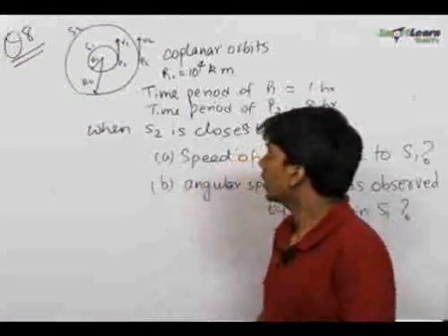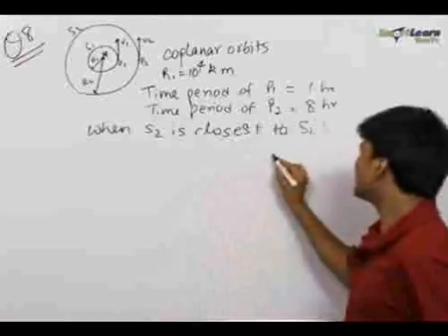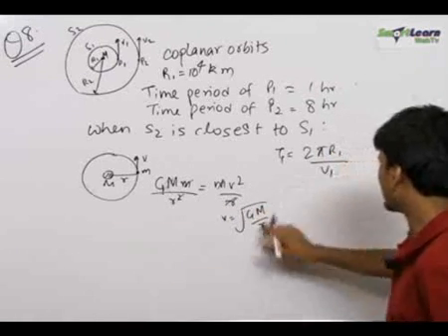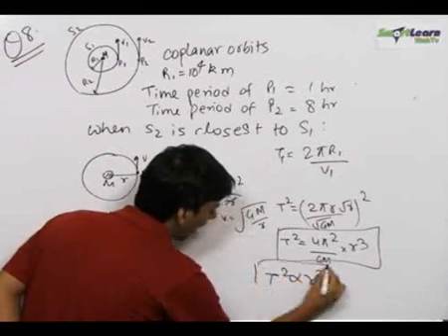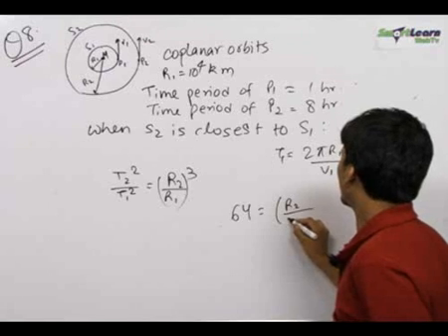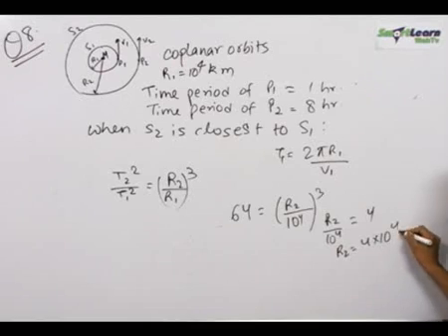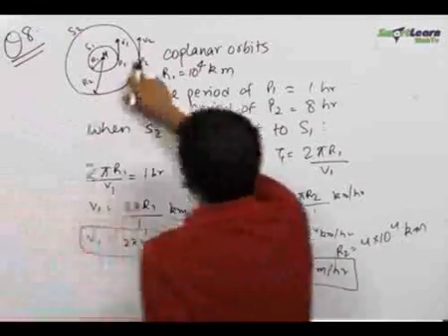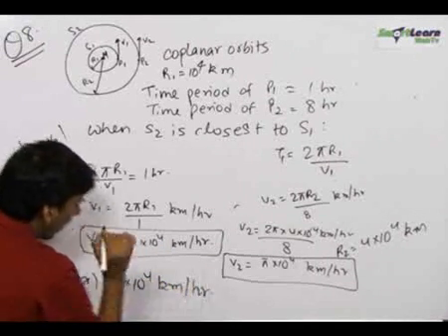Gravitation - Problem Solving 2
Gravitation - This concept is explained here.